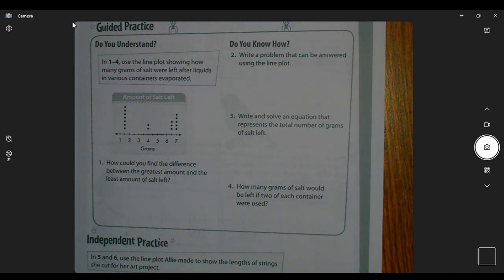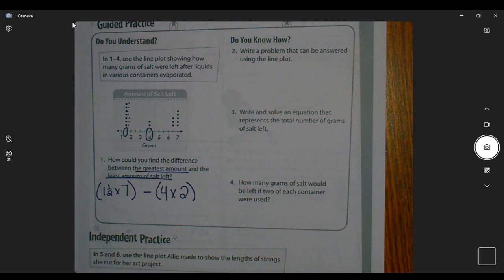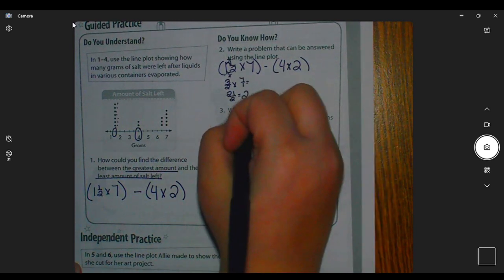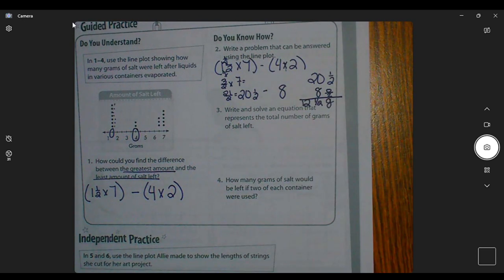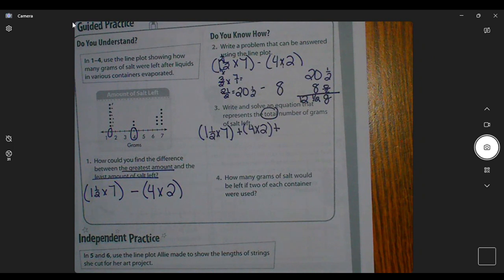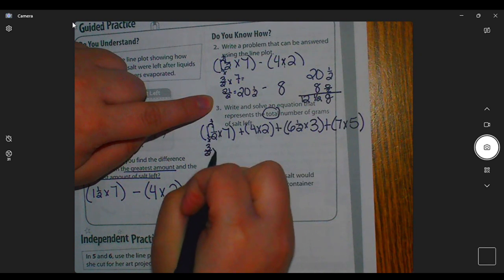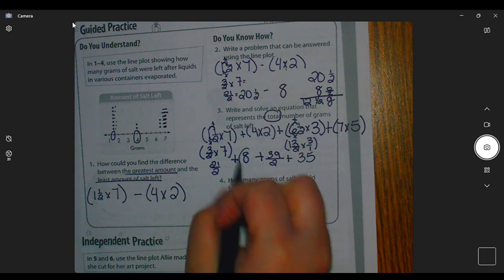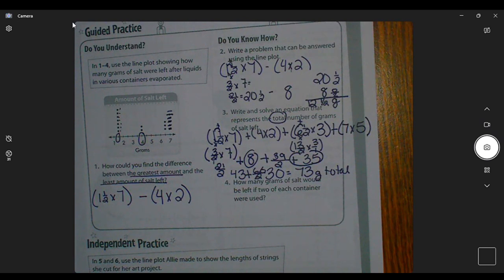Solving Word Problems with Line Plots